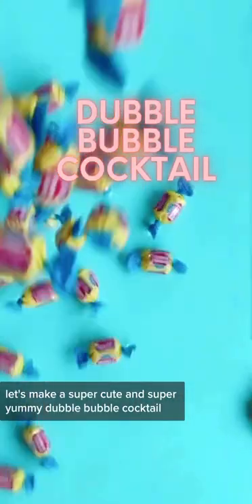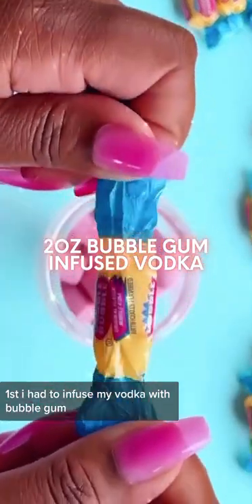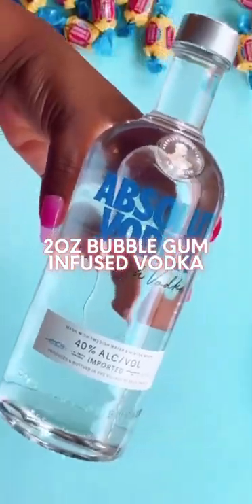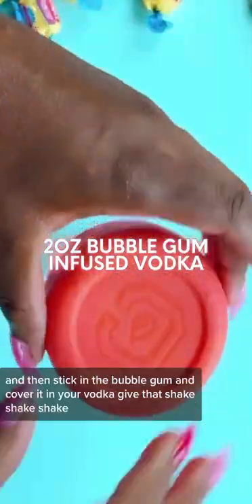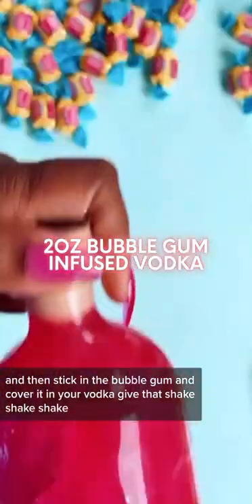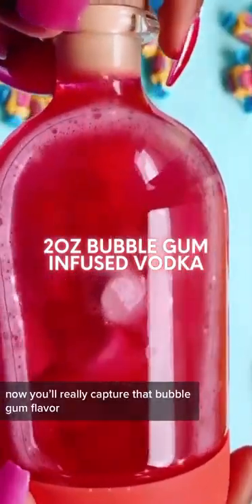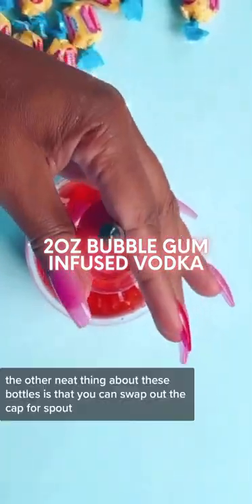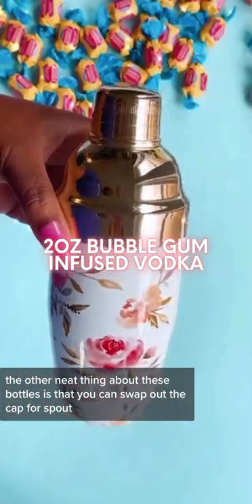Bubble Gum Cocktail Recipe!